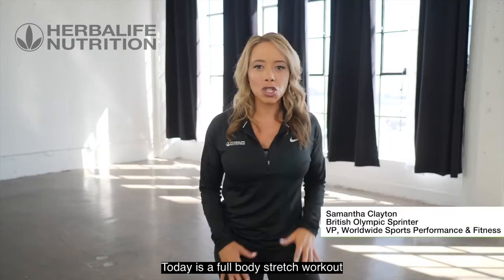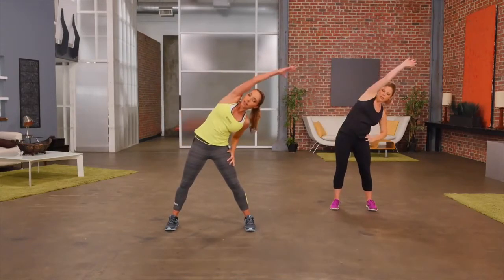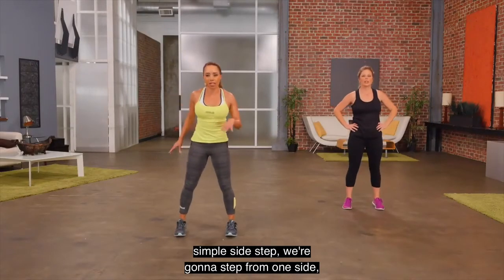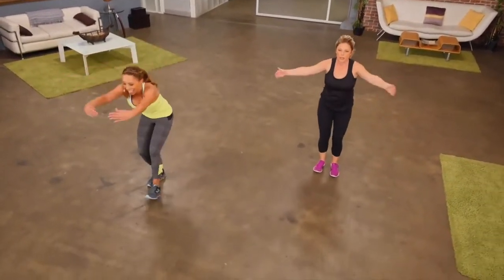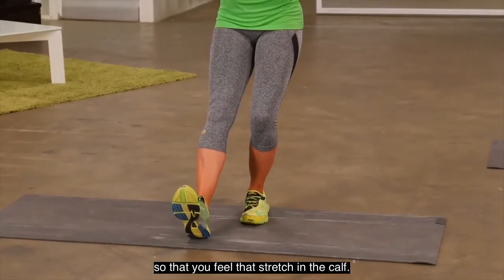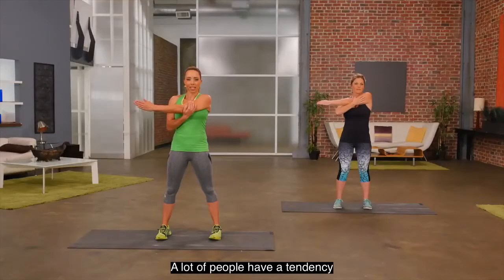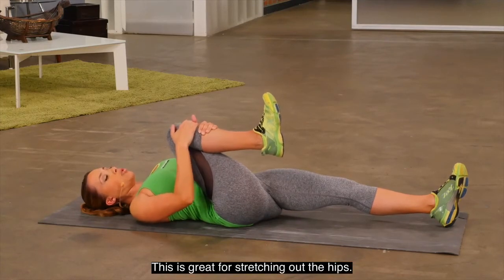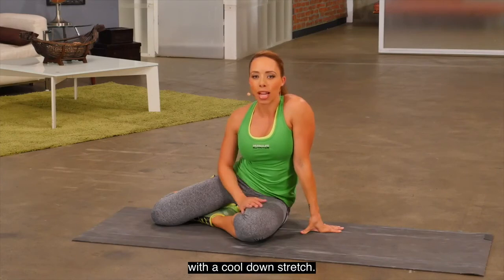21 Day Challenge | Beginner | Day 06 | Flex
Herbalife is the worlds #1 Meal Replacement Shake. Helping millions feel great, see results and change the lives of others through their individual personalised transformation stories.

Find amazing deals every month!